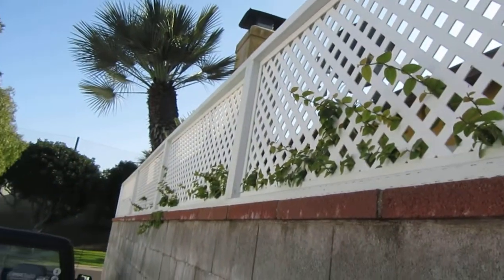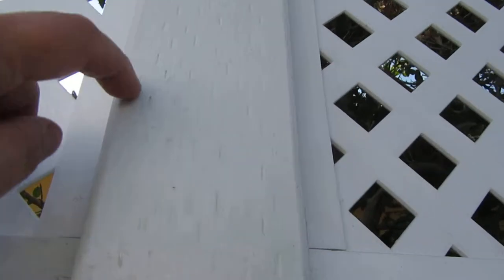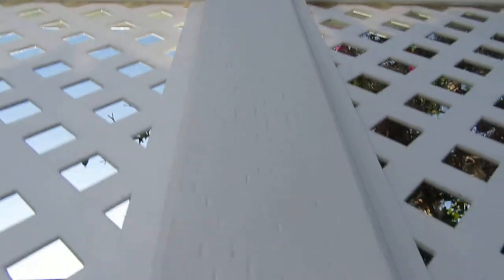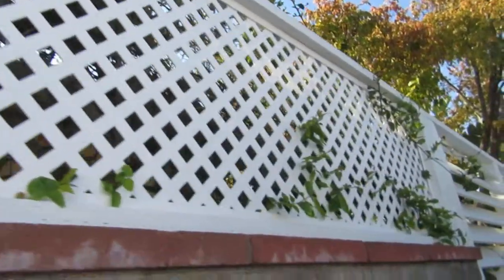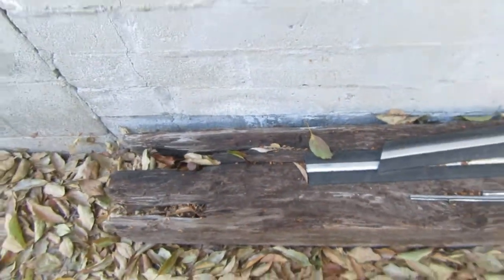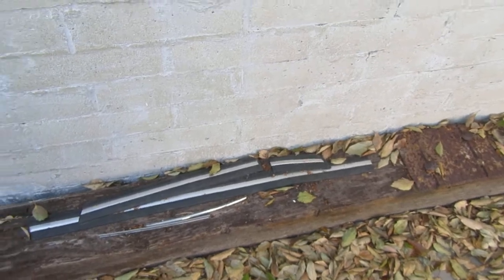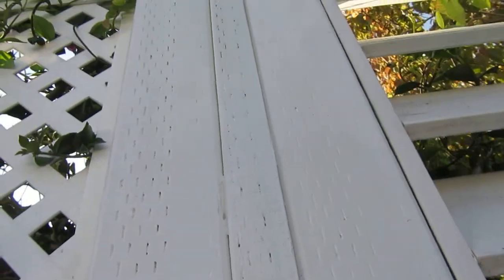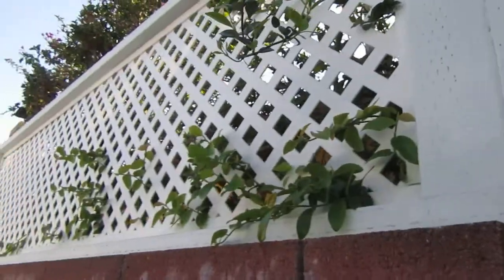Built to Last Trellis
Trellis built to last.  Ground Contact Grade Pressure Treated Lumber.
Urethane Paint